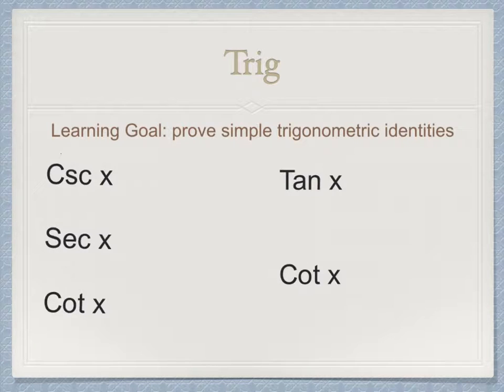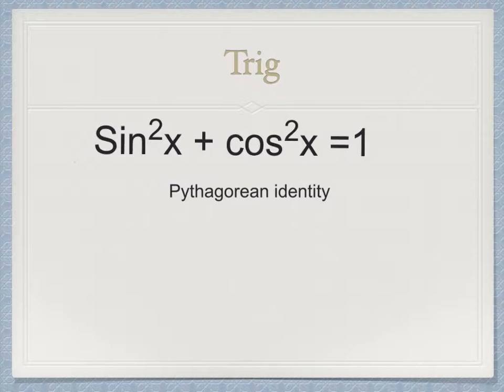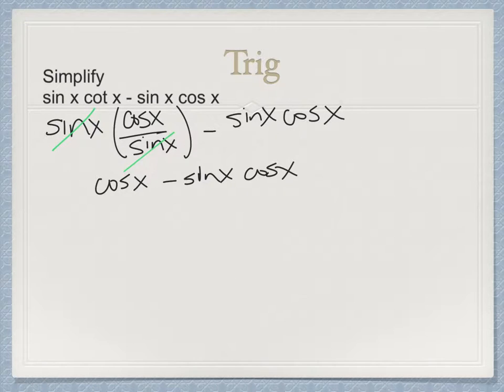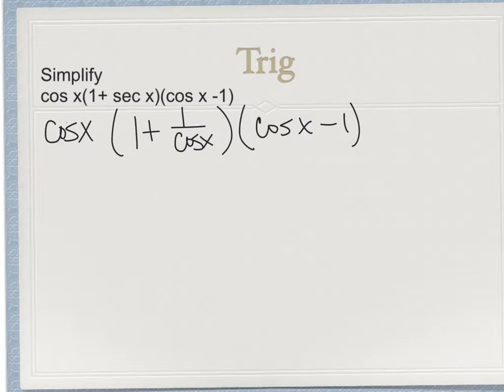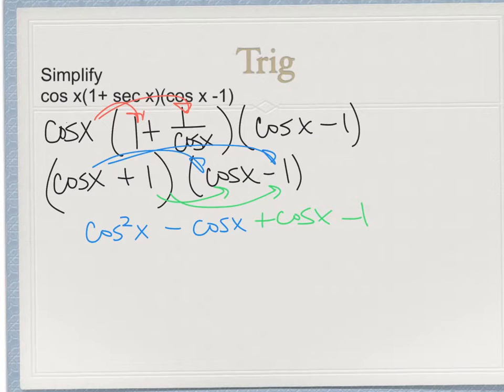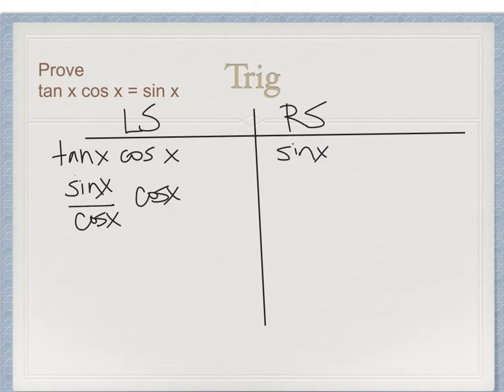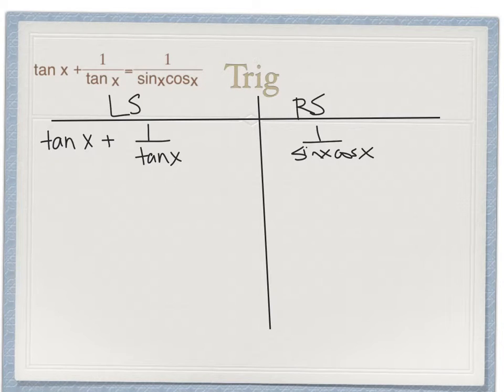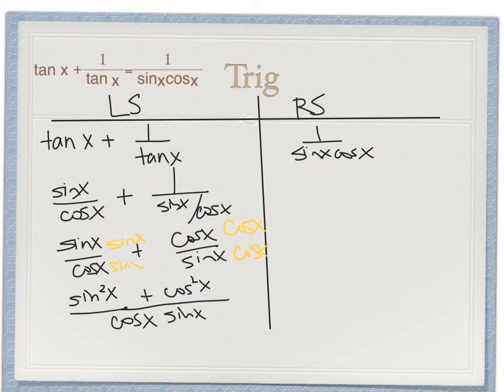trig identities end